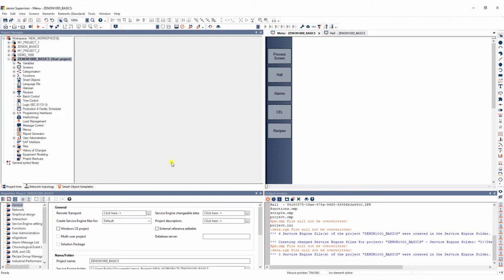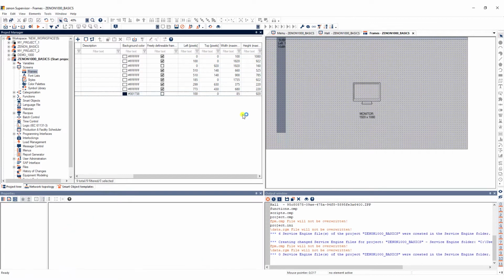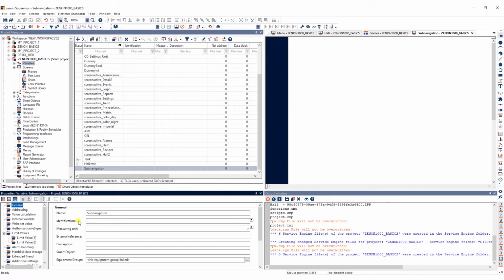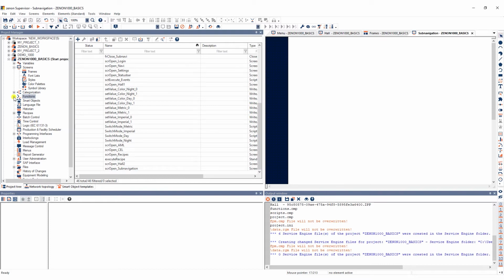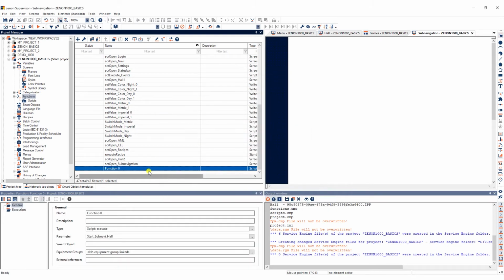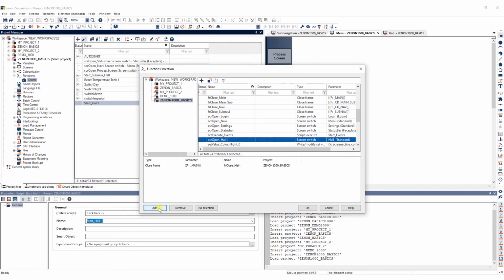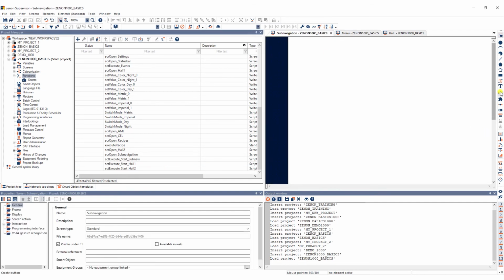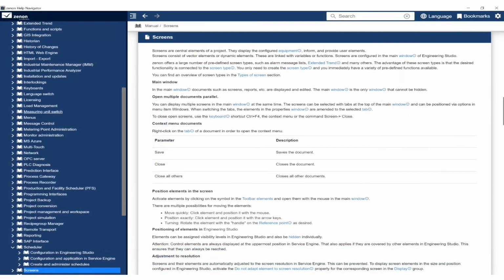Subnavigation in zenon